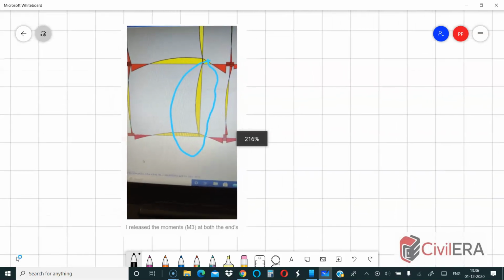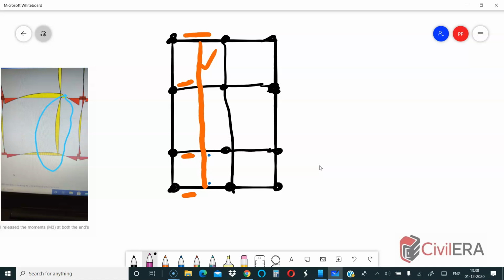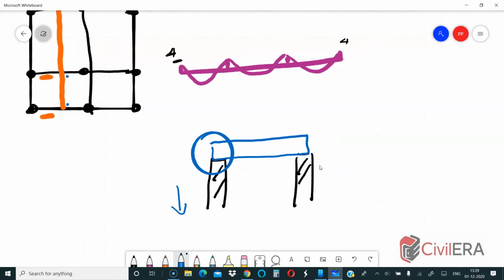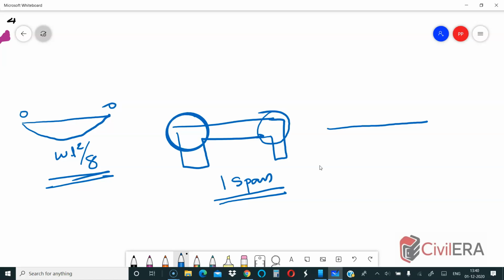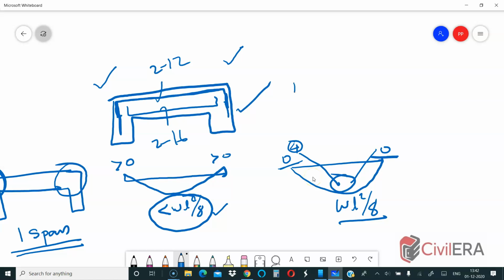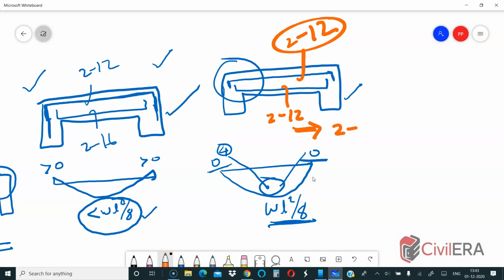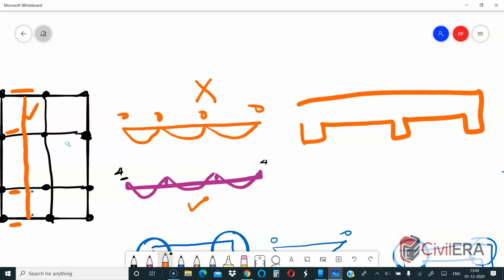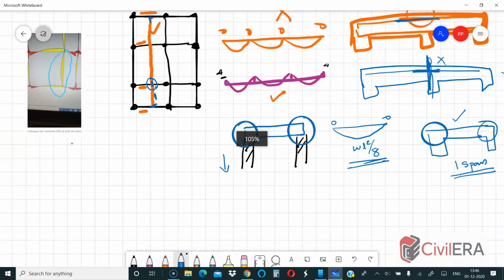Can we Release the end moments of a secondary beam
This video is focusing on the gaps in education that an entry level civil engineer may have on understanding beam moment releases.
Questions like what is a simply supported beam is and if the end moments and the continious moments can be released in a secondary beam etc are regular questions we get from students at the start of their structural engineering career.
The video explains what a simply supported beam is and what are the normal practices in analysis aswell as in detailing when there is a secondary beam exists in the building structure.